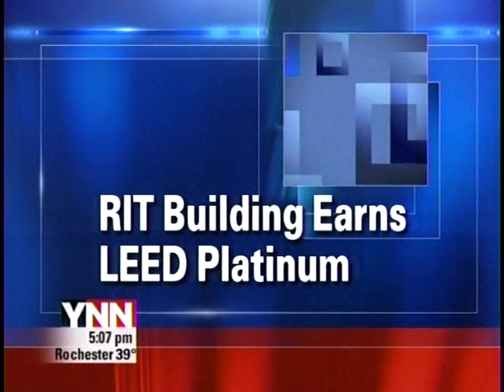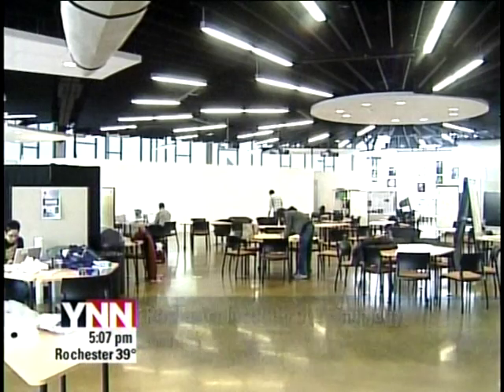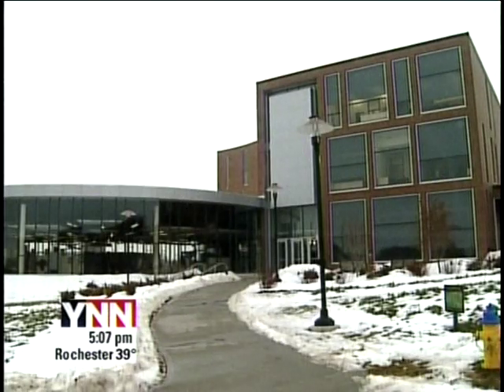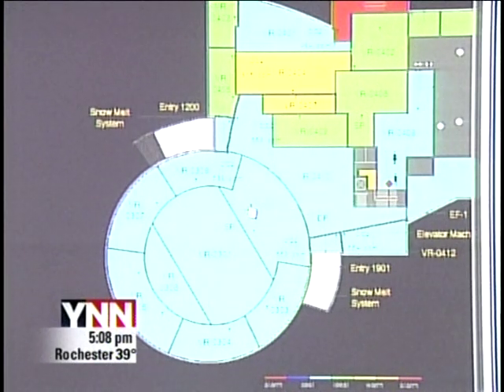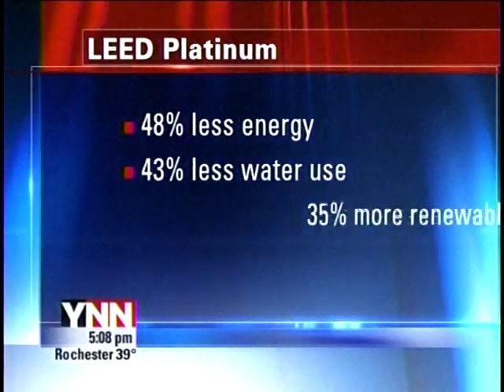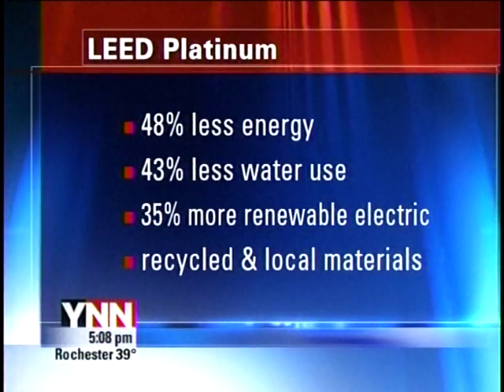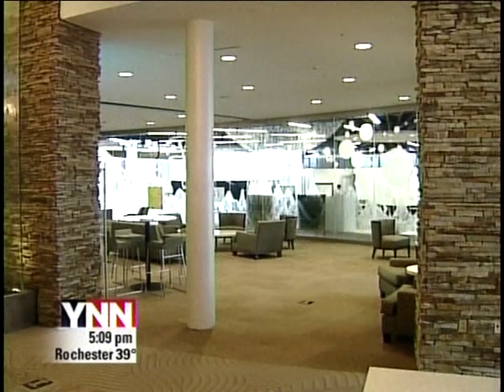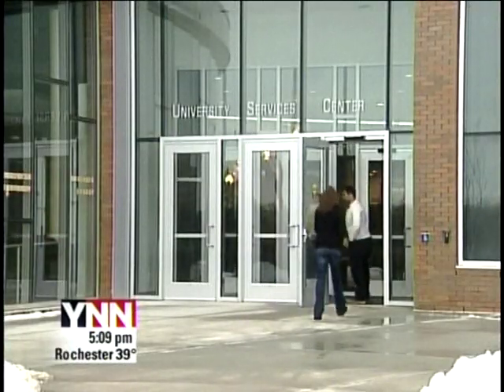RIT on TV News: LEED Certification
YNN takes viewers inside Rochester Institute of Technology's new University Services Center building to report on its recent certification as LEED Platinum.

Rochester Institute of Technology is once again at the forefront of innovationThe new University Services Center has earned the highest sustainability rating from the U.S Green Building Council  its Leadership in Energy and Environmental Design (LEED) rating is platinum.

The first thing you will notice about the Student Innovation Center is a lot of glass. It is part of the $15 million University Services Center.

New technology means the glass does more than just allow a nice view.

"We're really able now to open up the brick walls and put in more glass because we could now block the ultraviolet light and reduce the heat gain to a manageable amount and bring all the day light in," said Dirk Schneider, Chaintreuil Jensen Stark Architects.

The new center is user-friendly, energy-efficient and among only about 59 buildings worldwide with LEED Platinum certification, but the high rating was not in the original plans.

"The goal was LEED Silver, but as we talked and collaborated we all looked at each other and said we can achieve platinum," Schneider said.

For a building to achieve LEED Platinum status, it must meet the following requirements:

    * 48.6 percent energy cost reduction over industry standards for heating and cooling efficiency
    * 43 percent reduction in water usage over national requirements
    * 35 percent of the buildings electricity is supplied from renewable sources, including on-site solar panels
    * 33 percent recycled content of materials
    * Materials and products necessary for the project must be from within a 500-mile radius.

It didn't cost RIT any more money to build the building this way.

"It's getting easier for architects and engineers to select products that are more sustainable in nature," said Tammy Schickler, Sustainable Performance Consulting. "Ten years ago, it was hard... I think it's penetrated the industry and whether you're getting a certification or not, building sustainable helps the environment and helps future generations so it's the right thing to do. It does take more effort, but it's not a drag to do it because you know in the long run the college will really gain from it."

RIT intends to remain in the lead when it comes to sustainability. Another LEED Platinum building is in the works.